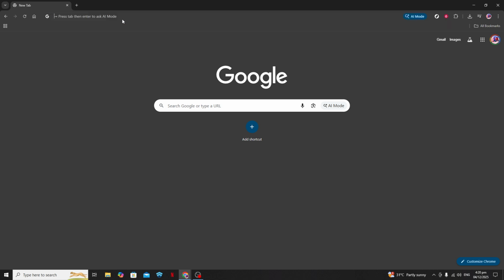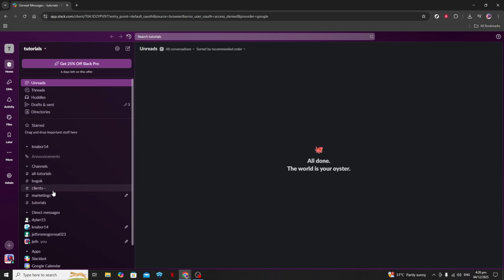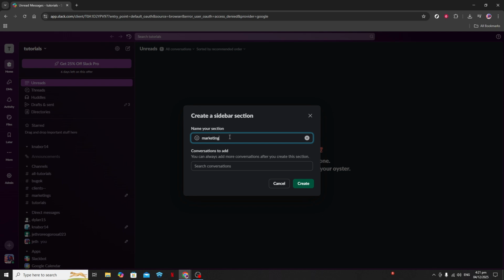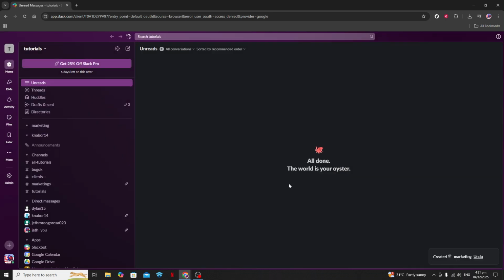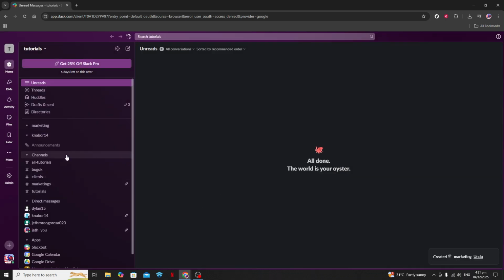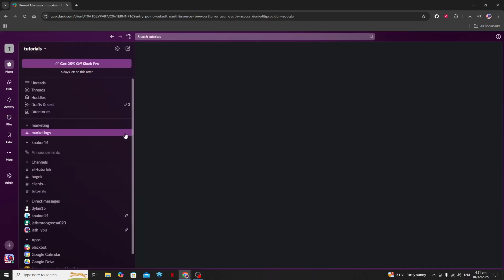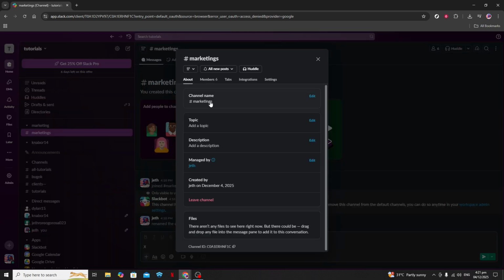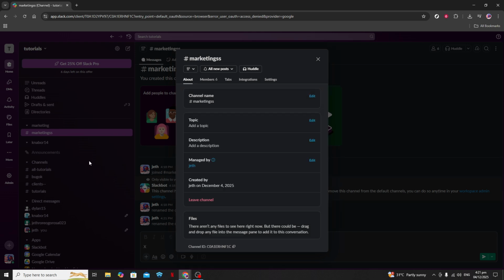How To Create Custom Sections In Slack [2026 Guide]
In today's video we cover: custom Slack sections, Slack tips, Slack organization, Slack channels, Slack tutorial, workplace productivity, improve Slack usage, Slack features, team communication, Slack setup guide, custom Slack setup, Slack for teams, Slack productivity tips, collaboration tools, enhance Slack experience, Slack workspace tips, digital workspace, Slack management, efficient Slack usage

-Google Drive
-Google Meets
-Google Sheets
-Google Chrome
-Google Forms
-Google Gmail